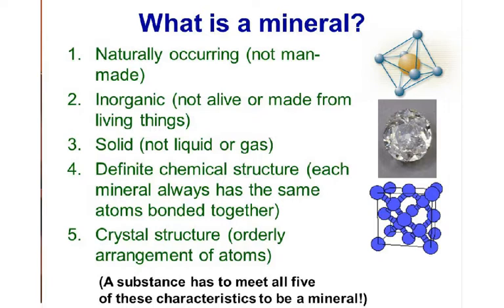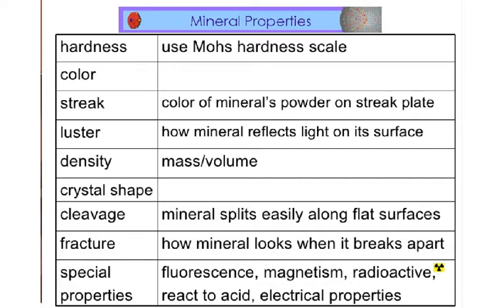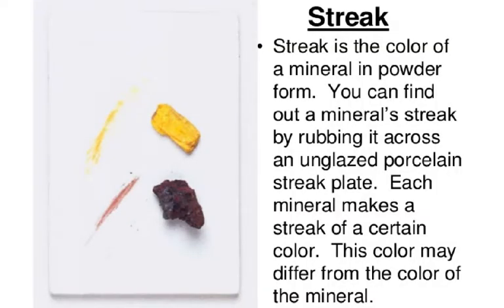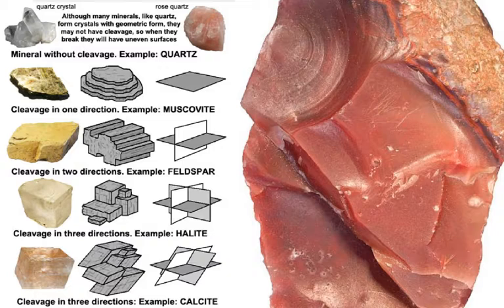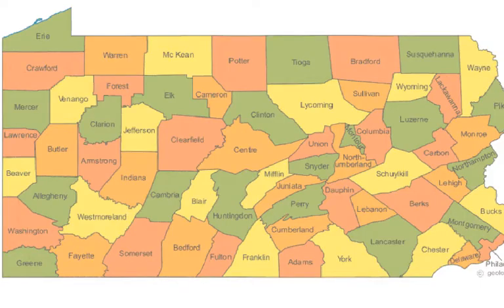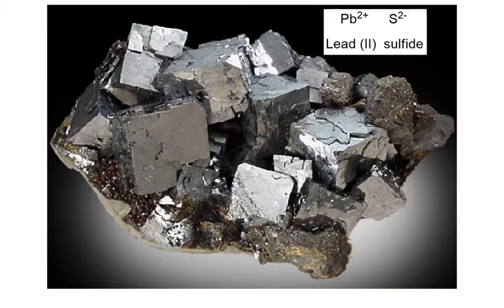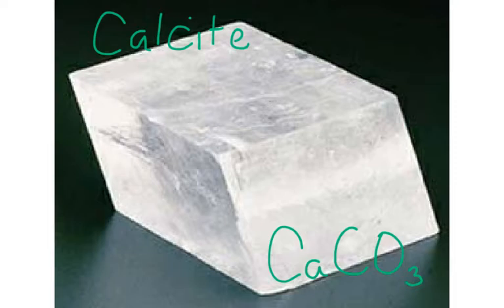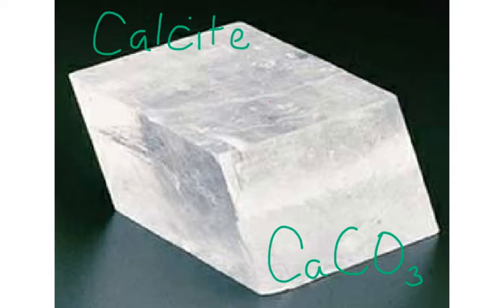Mineral video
***For Educator Use in the Classroom*** My kids help me teach my students facts about minerals.